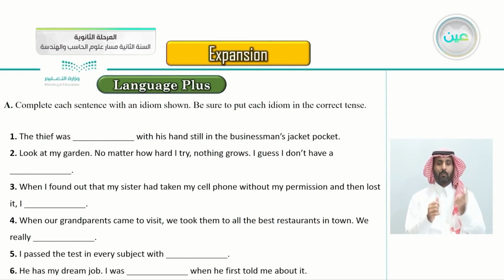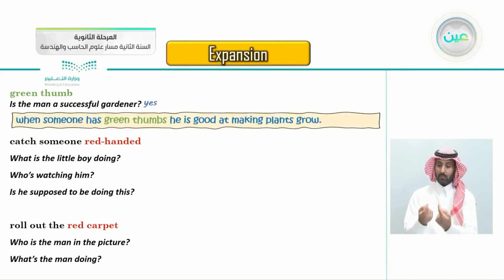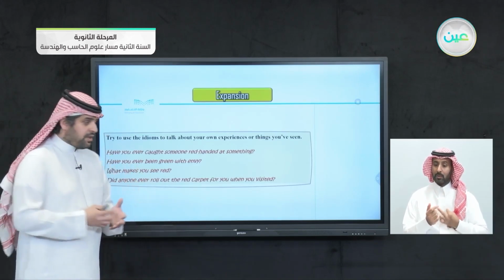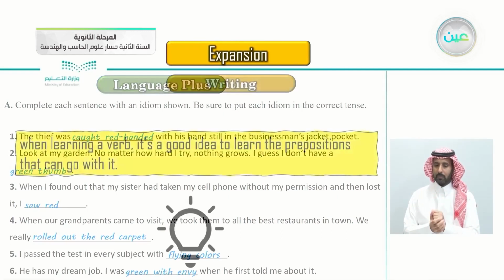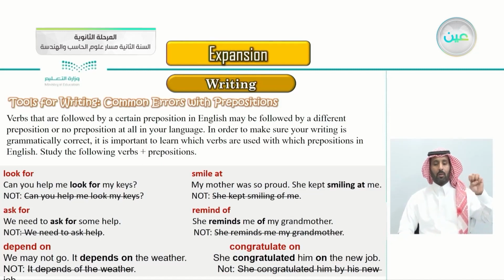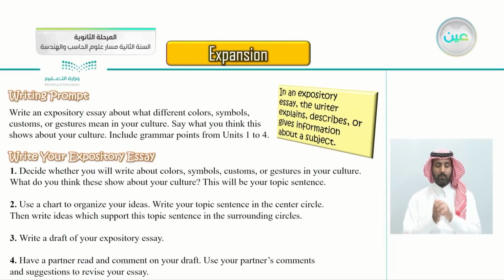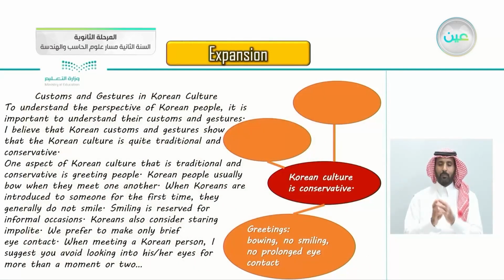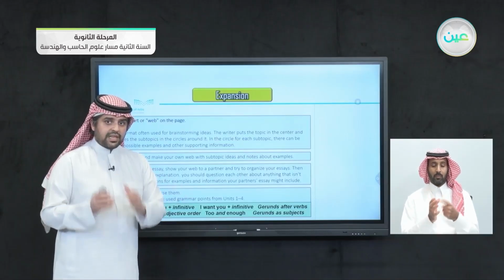Expansion 1 - اللغة الإنجليزية (2-2) - مسار علوم الحاسب والهندسة - السنة الثانية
الحصة الأولى - الثلاثاء - الأسبوع الحادي عشر - مسار علوم الحاسب والهندسة - السنة الثانية